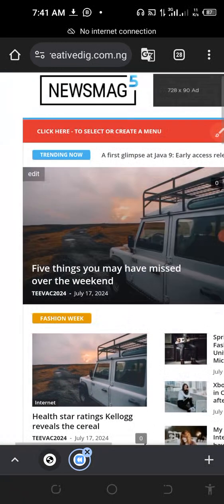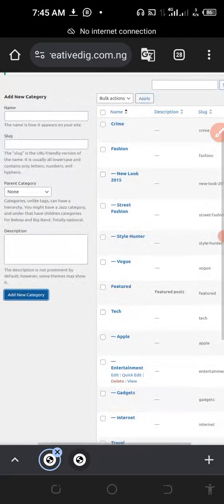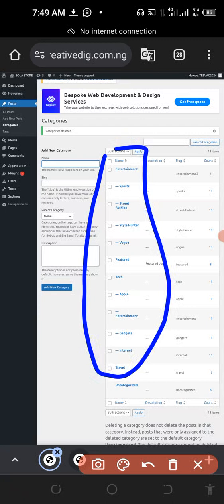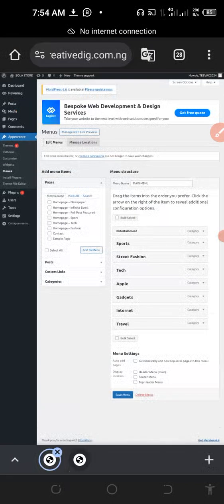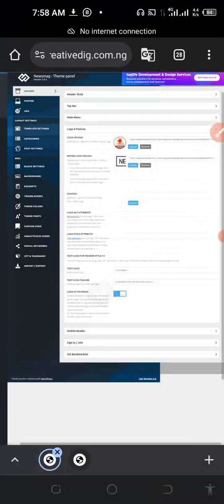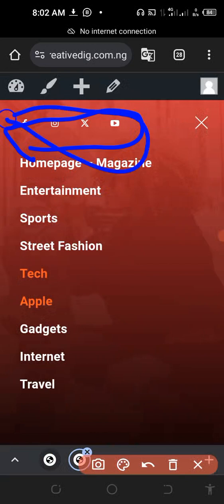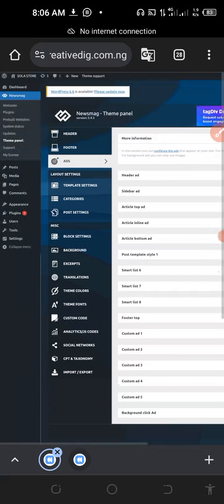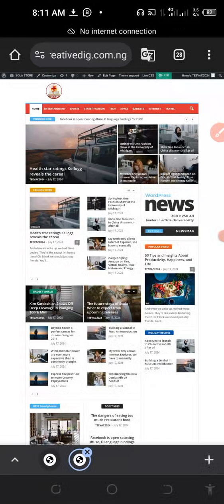MAGAZINE WEBSITE 3